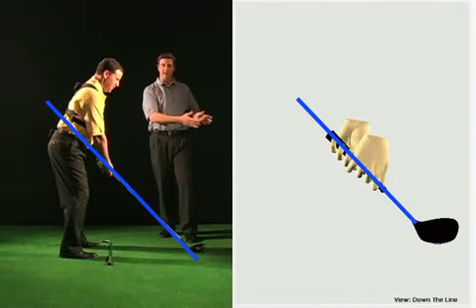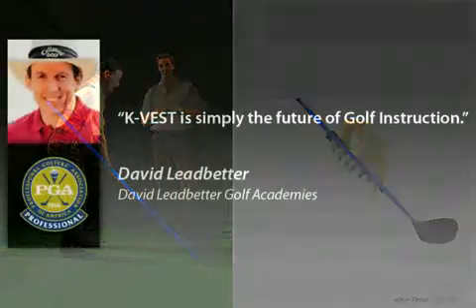WAC Golf Conditioning - K-Vest Swing Plane Demo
K-VEST Swing Plane Demo

George Puchinsky is a Class A PGA professional and is currently the Head Golf Professional at New Berlin Hills Golf Course.   He is a TPI Certified golf instructor and is now working with WAC Members to improve their golf swings through quality golf instruction and proper fitness training

George specializes in teaching the effects of Dynamic Ball Compression, D.B.C.  Once you learn how to put pressure on the golf ball you can improve your game immediately.    George currently teaches using video analysis and soon will be featuring the cutting edge AMM 3D motion capture.  George has over 12 years of teaching experience from low handicappers to the novice player.

All classes/training are at WAC-North Shore at this time.